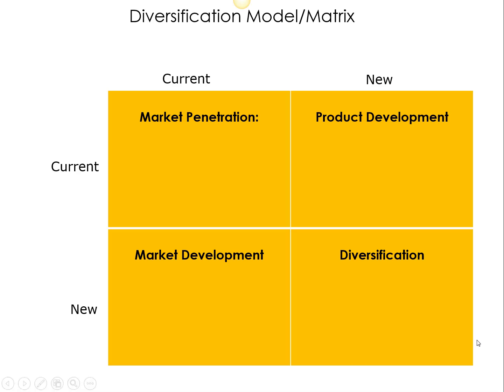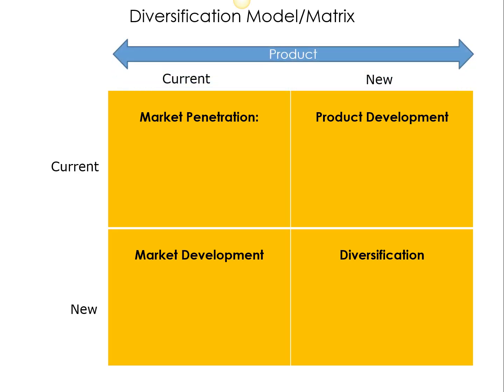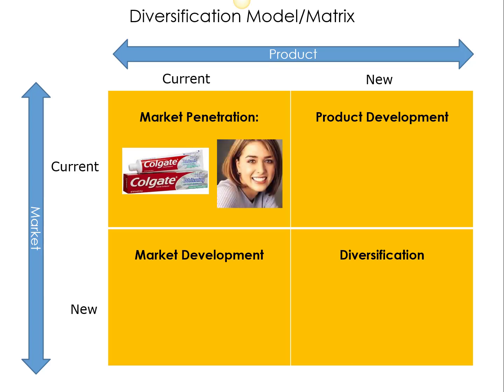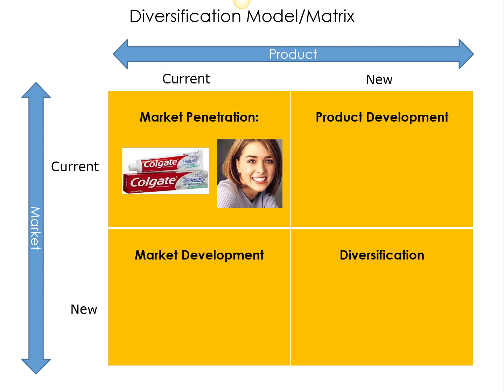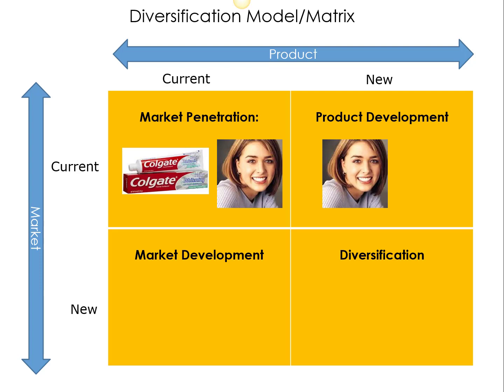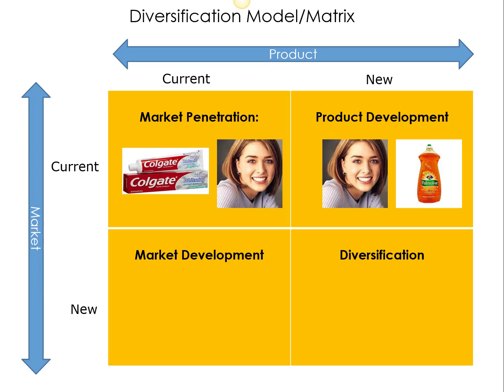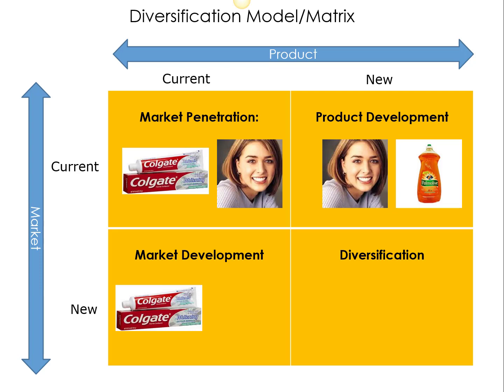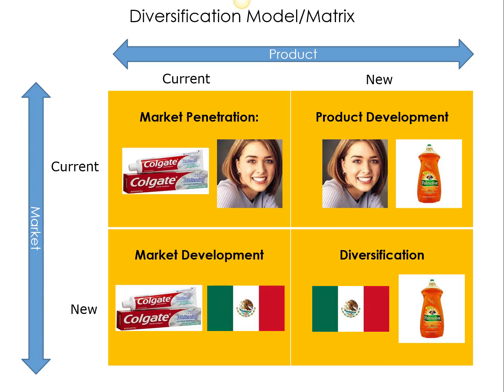BUS 64 Chapter2_diversitication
For use in BUS 64 by Jennifer Nelsen